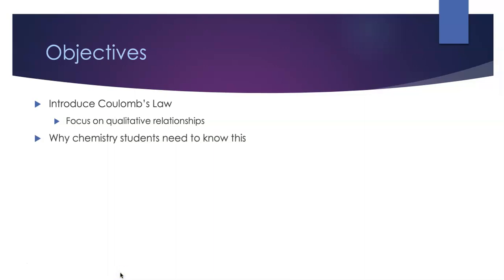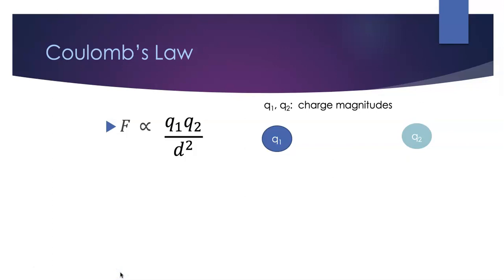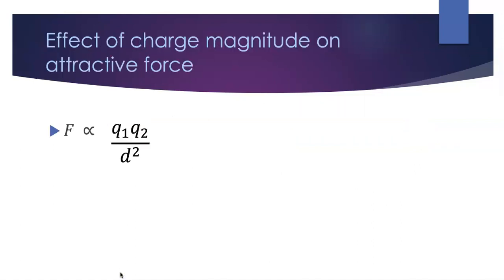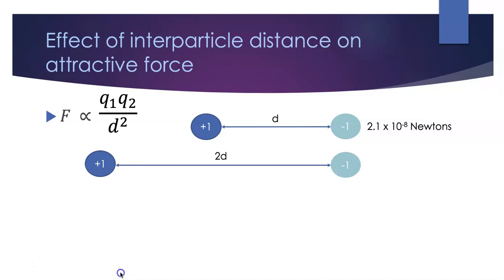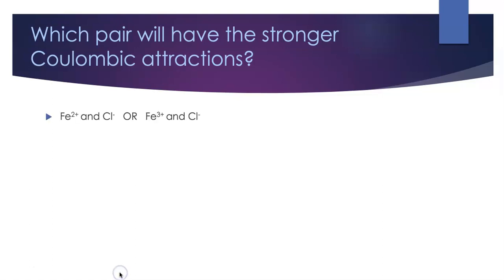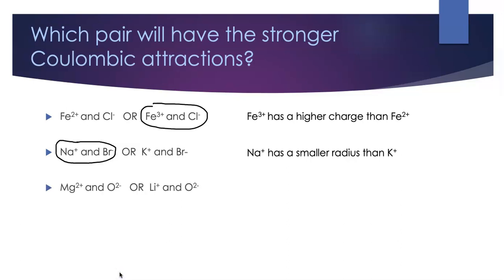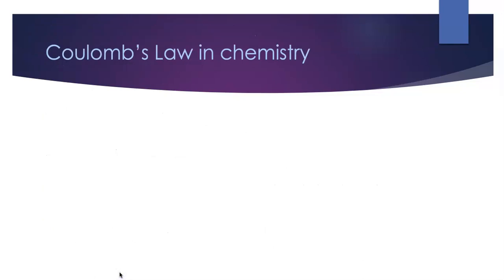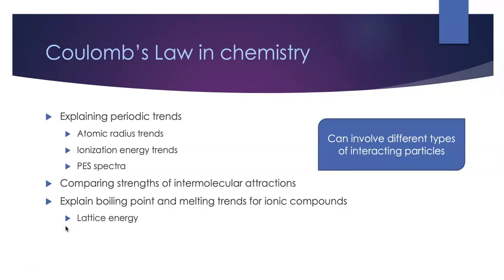Coulomb's Law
What affects the strength of attractive forces between oppositely charged species?  Why is it important that chemistry students understand Coulomb's Law?